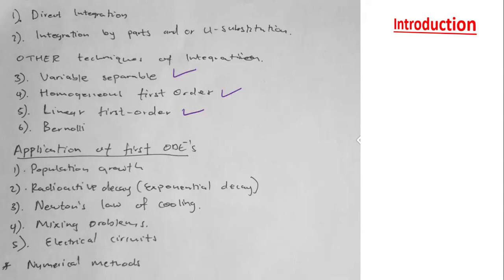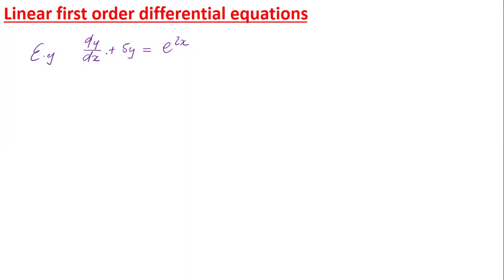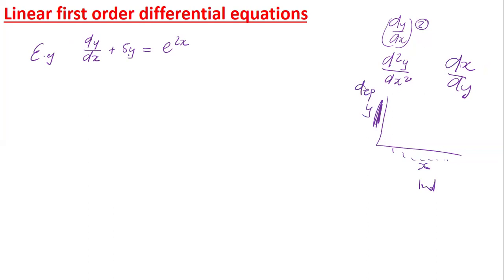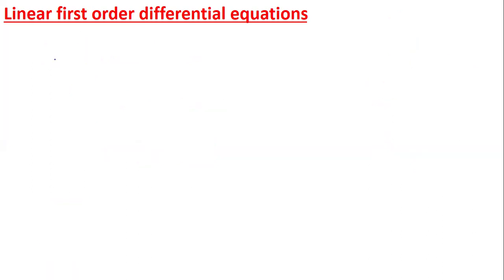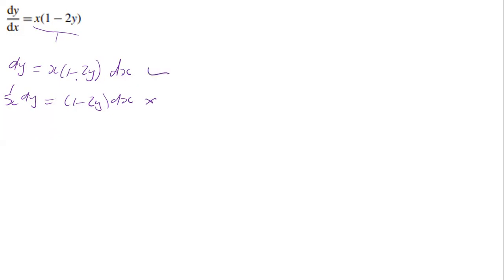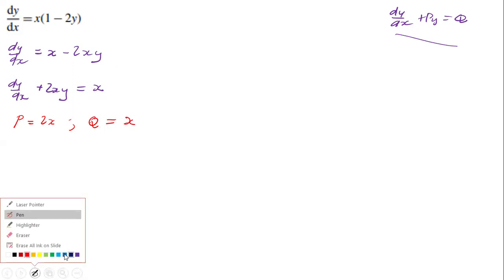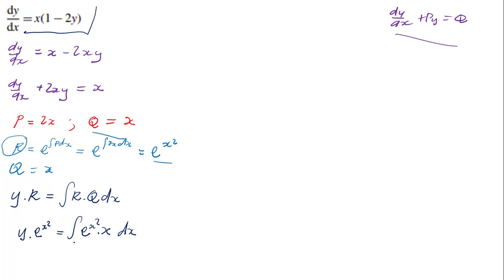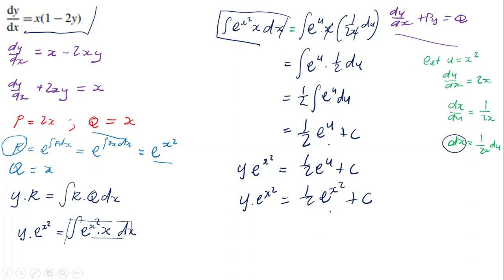EGINEERING MATHS 2: LINEAR FIRST ORDER DE. PART 1